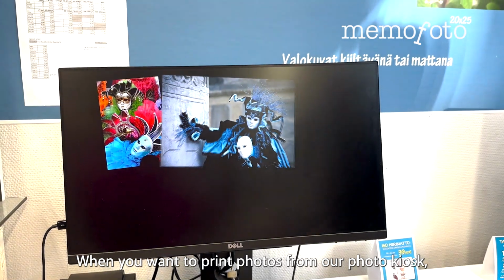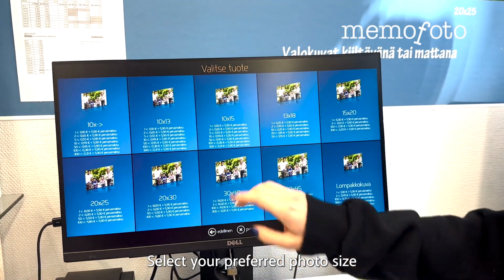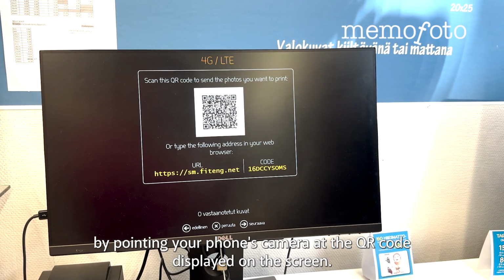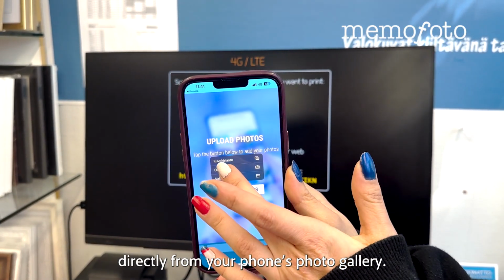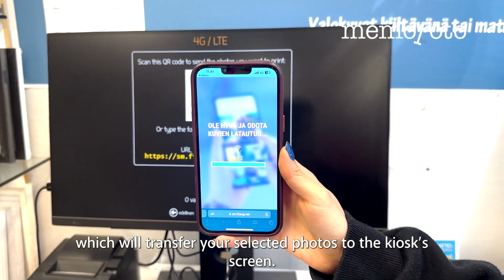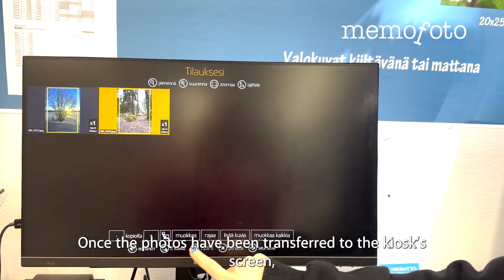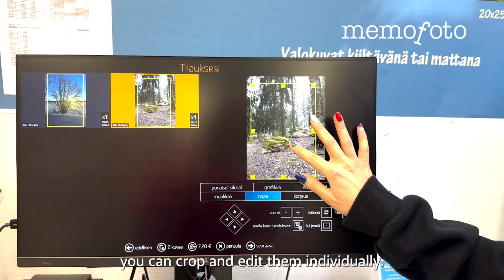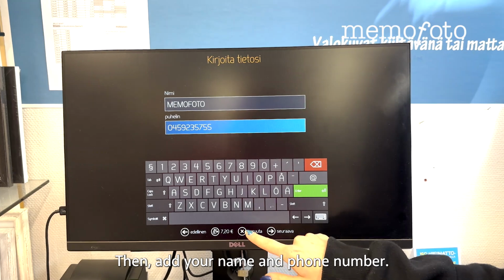How to use our photo kiosk in Memofoto store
🎞️Make memories visible – with ease at our photo kiosk!

At our Memofoto store, you can print photos straight from your phone – quickly and effortlessly! 💛
This video shows you step by step how the photo kiosk works: connect your device, choose your favorite photos, and get your prints in just a few minutes.

No more photos stuck in the cloud or on your phone – give your special moments a place in real life too. 📸✨

Come and try it out – we're happy to help!